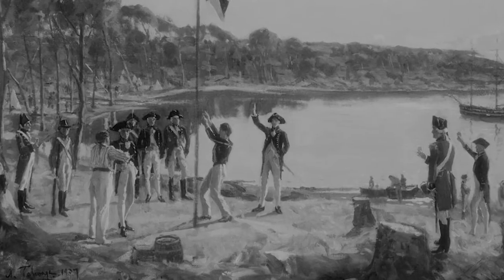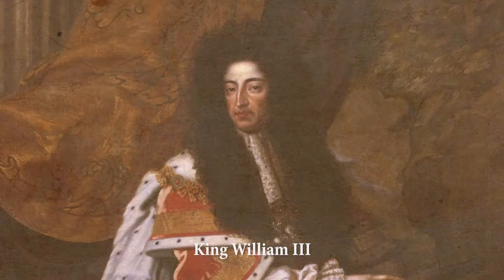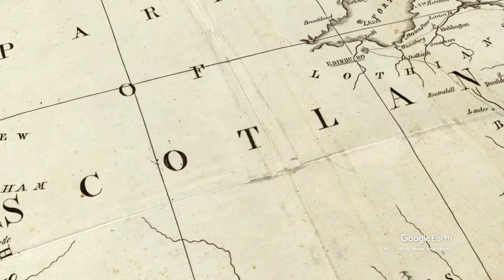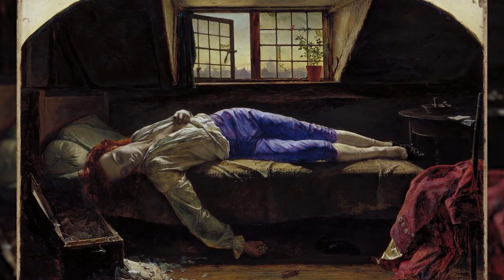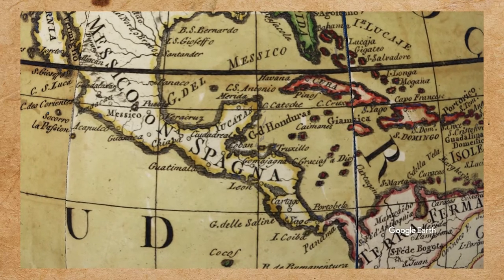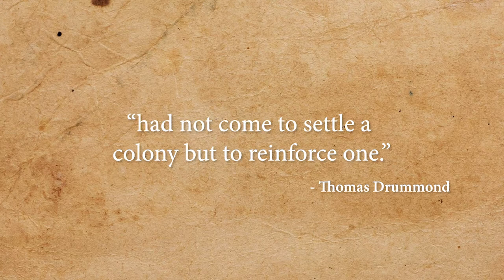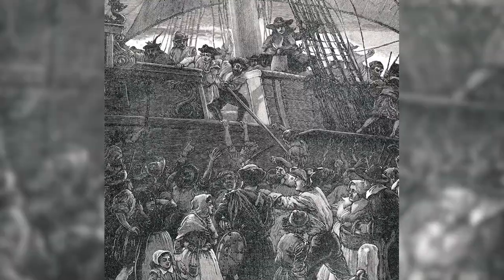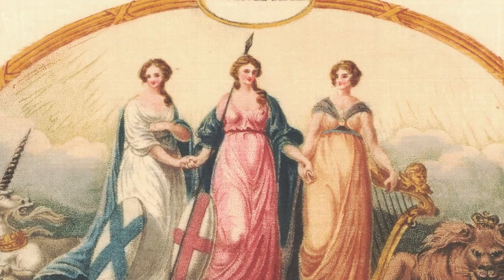The Darien Project: Scotland's colonization disaster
Scotland has long endeavored to pursue independence from the United Kingdom. These attempts can all be traced back to the union with England in 1707. So, they didn’t want it, and still don’t really want it, well why did it happen at all?

The Darien scheme was launched in the late 17th century as a Scottish attempt to create an outpost for trading in the New World. The hope was to establish themselves as players in the global stage of European powers dominating in the New World colonization schemes and trade networks.

History is expansive and ever growing. If you have any questions let us know!
Chit Chat History

Sources-
Articles:
Bingham, Hiram. “The Early History of the Scots Darien Company.” The Scottish Historical Review 3, no. 10 (1906): 210–17.
Graham, Eric J. “In Defence of the Scottish Maritime Interest, 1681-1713.” The Scottish Historical Review 71, no. 191/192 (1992): 88–109.
Jones, W. Douglas. “‘The Bold Adventurers’: A Quantitative Analysis of the Darien Subscription List (1696).” Scottish Economic & Social History 21, no. 1 (May 2001): 22.
Lewis, Bessie Mary. “Darien A Symbol Of Defiance And Achievement.” The Georgia Historical Quarterly 20, no. 3 (1936): 185–98.
Storrs, Christopher. “Disaster at Darien (1698–1700)? The Persistence of Spanish Imperial Power on the Eve of the Demise of the Spanish Habsburgs.” European History Quarterly 29, no. 1 (1999): 5–38.
Book:
McLeod, Randall. Scotland’s Sovereignty Asserted: The Darien Scheme as an Example of Scottish National Identity, 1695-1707. Davidson College, 2008.